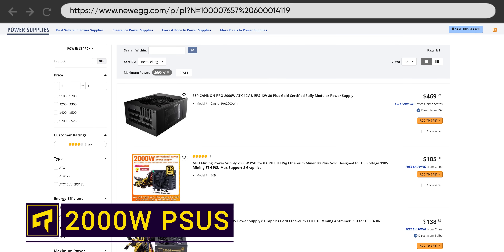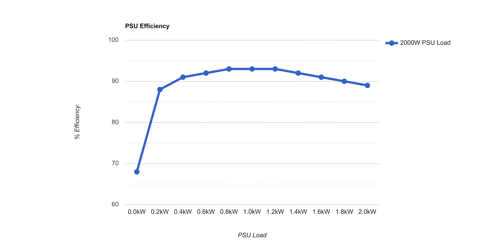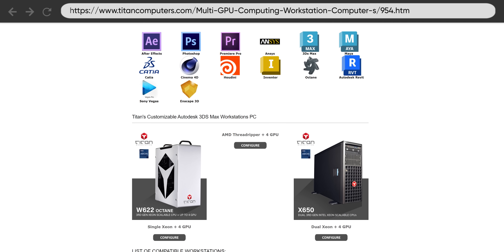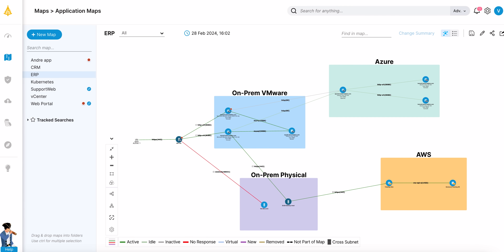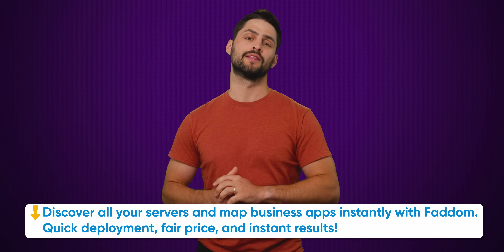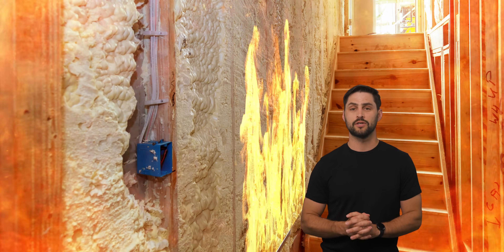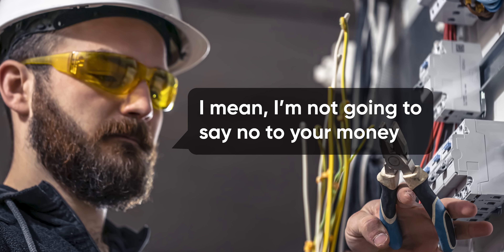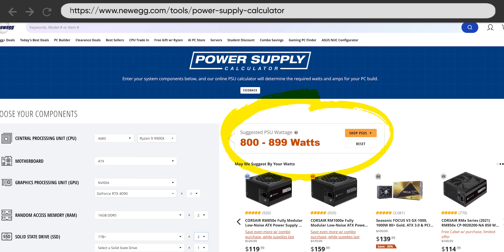Why Isn’t Anyone Buying 2000 W Power Supplies?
Discover all your servers and map business apps instantly with Faddom

It's possible to buy 2000-watt power supplies, but why do so few of them get sold?